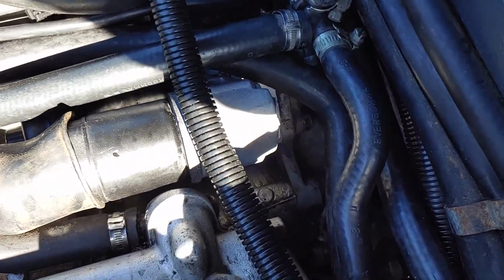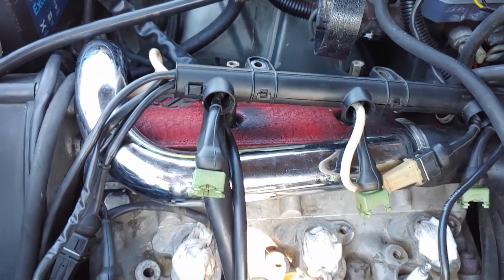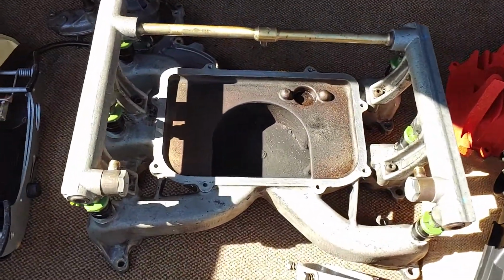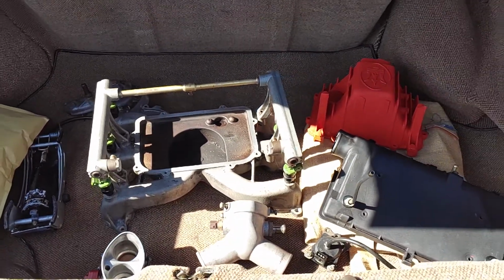Maserati Biturbo none starting part 3, plenum off and wrinkle painted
I've now cleaner the two heads, pipes and inner vee, also the plenum has now been wrinkle painted.